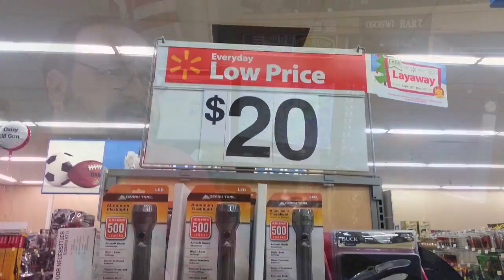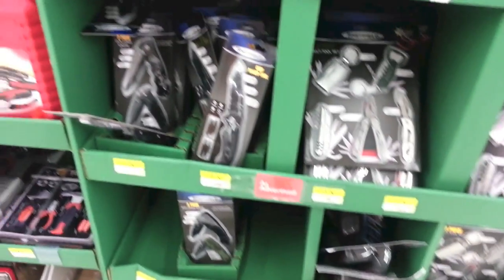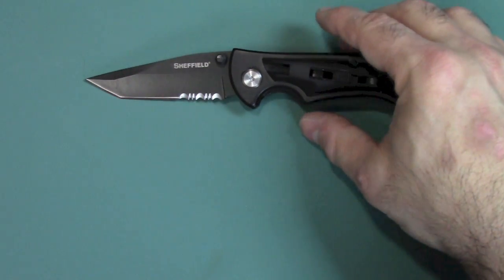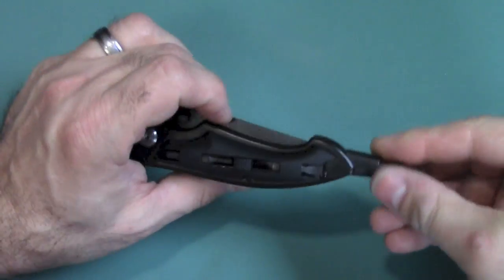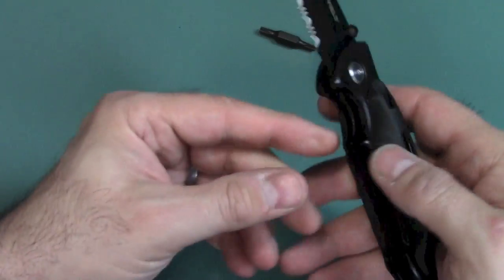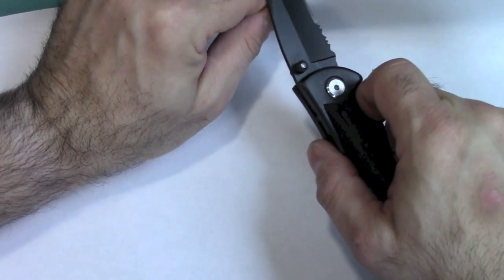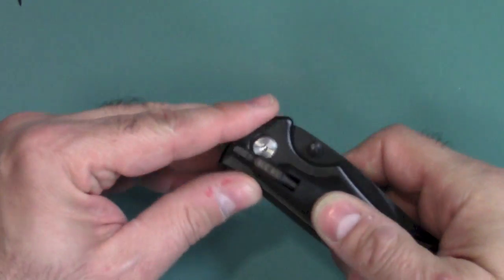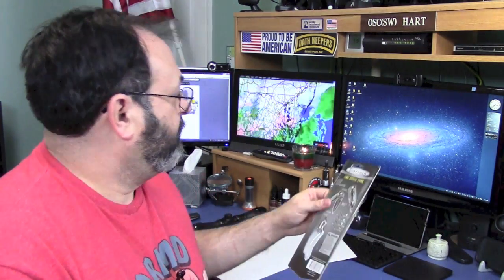Sheffield Gun Multi Tool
▼☟▼☟ ▼☟▼☟▼     L⦿⦿Κ down there for more information     ▼☟▼☟ ▼☟▼☟▼